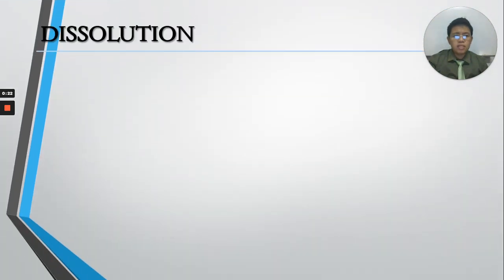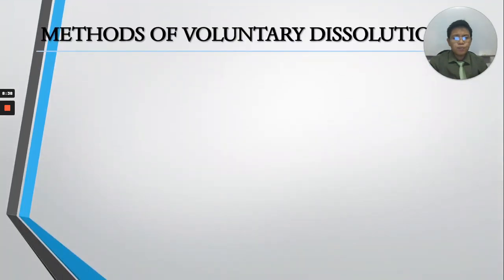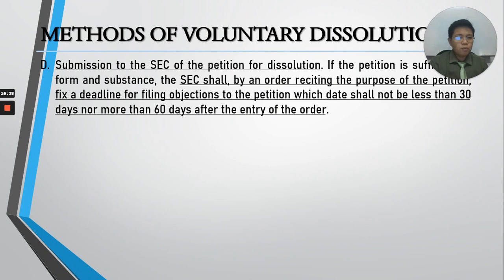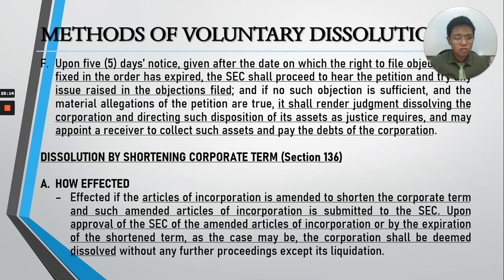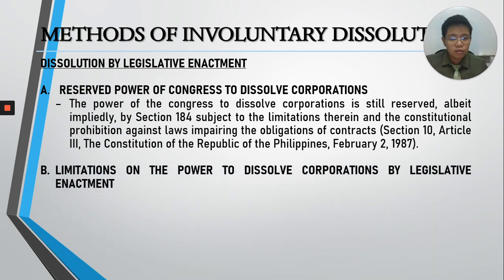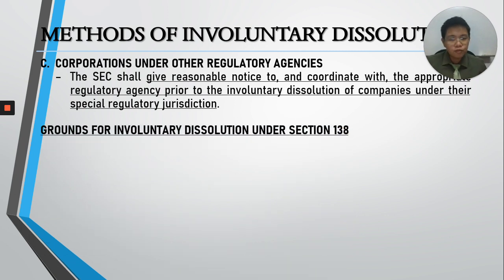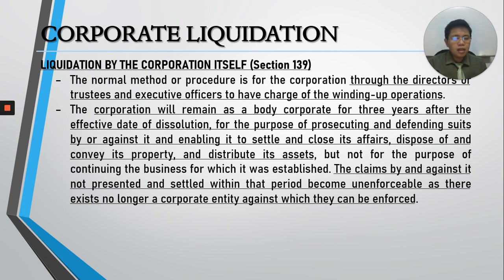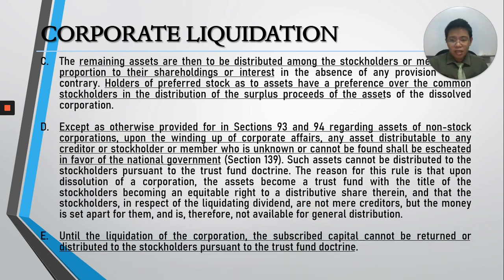RCCP Title XIV Dissolution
Lecture on "Title XIV Dissolution" of the Revised Corporation Code of the Philippines (RCCP). Source materials are "Partnerships and Private Corporations" by Hector S. De Leon and Hector M. De Leon, Jr. (as still applicable) and "Revised Corporation Code of the Philippines A Short Introduction" by Timoteo B. Aquino and Maria Margaret Bernadette A. Aquino.
This is purely for class purposes only.